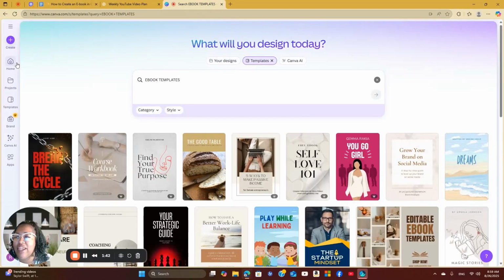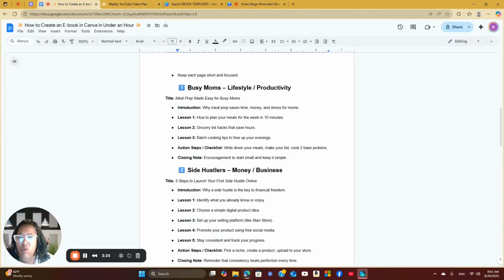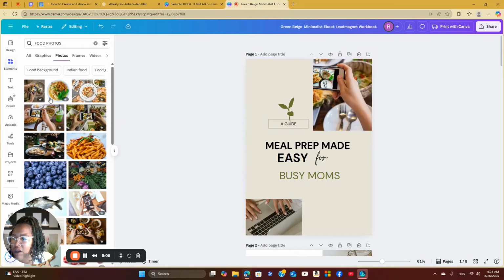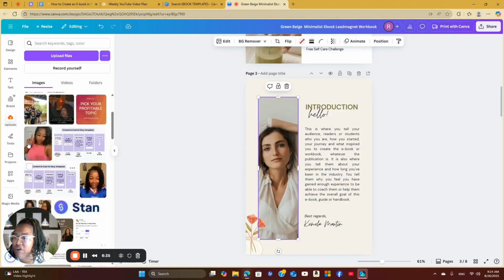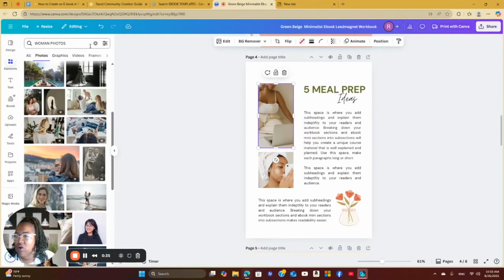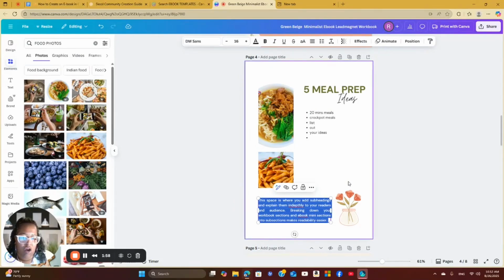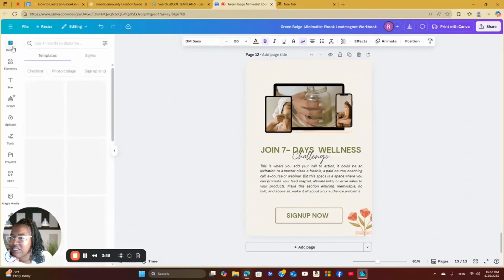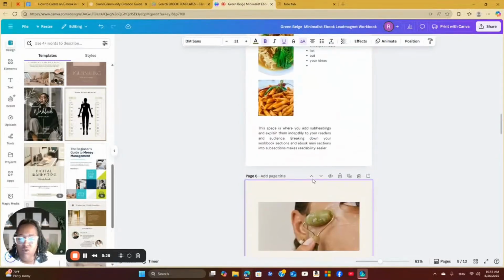“How to Create an E-book in Canva in Under 1 Hour (Step by Step)”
🚀 READY TO BUILD YOUR DIGITAL ASSET?

If you’re done watching free videos and ready to take action, here’s how to get started 👇🏽

🔓 Freedom Formula (Step-by-Step System)

Build, structure, and launch your digital product using AI — even if you’re starting from zero.

🤝 Built for Freedom – Mentorship Community

Join my private mentorship community where we focus on execution, consistency, and real results.

Want to create your very first digital product but feel overwhelmed?
In this step-by-step tutorial, I’ll show you exactly how to create a professional e-book in Canva — in less than an hour!

Whether you’re busy, not tech-savvy, or just starting out, this video will walk you through:
✅ How to choose and customize Canva templates
✅ A simple plug-and-play outline to structure your e-book
✅ How to brand and polish your design
✅ Exporting it into a ready-to-sell PDF

No big following, no fancy skills — just a fast, beginner-friendly way to create a product that can make you money over and over again.

🔥 Want the complete system to not only create your e-book, but also launch it, set up your store, and start making sales?

💡 Pro Tip: Don’t wait for your e-book to be perfect. Version 1 is better than version none!